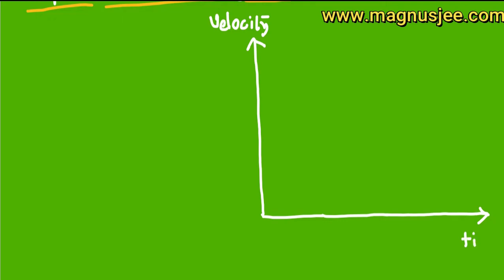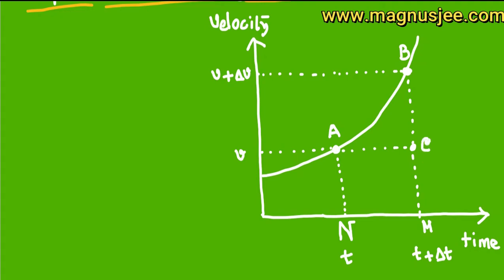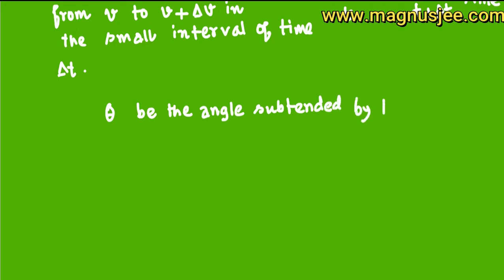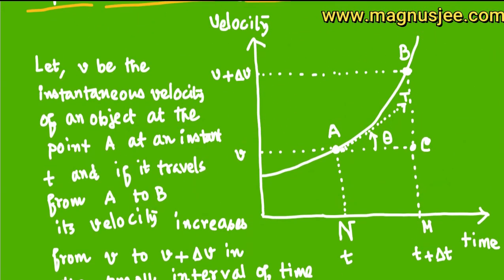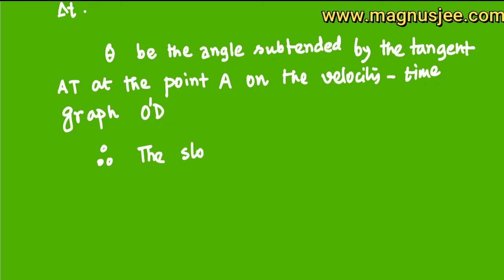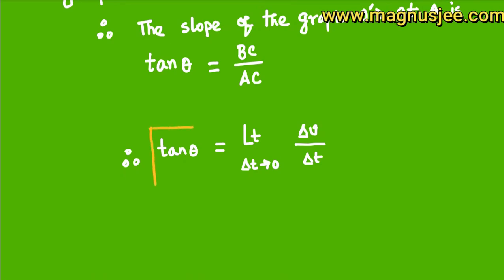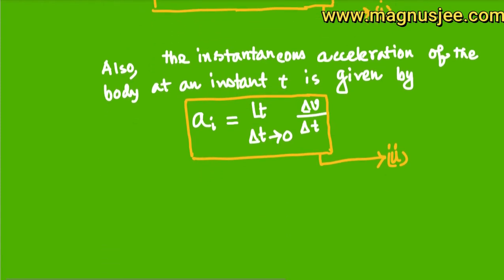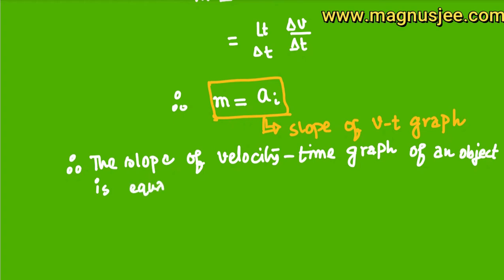Slope of Velocity-Time Graph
Kinematics :  The Slope of Velocity-Time Graph of an object is equal to its instantaneous acceleration . Class 11 Physics